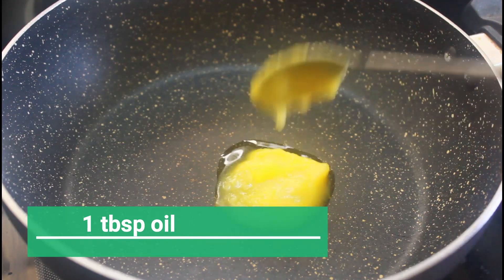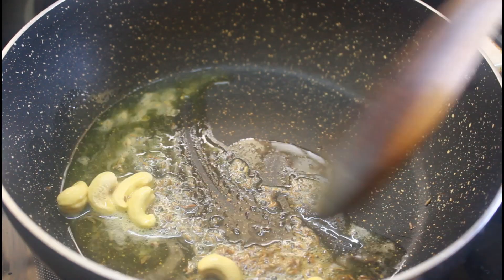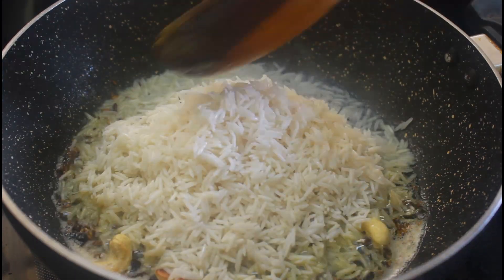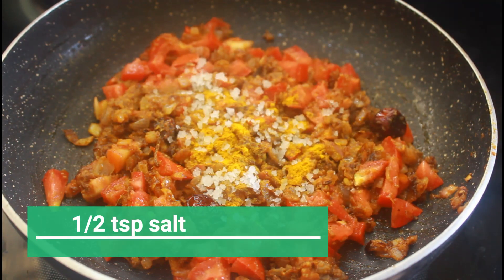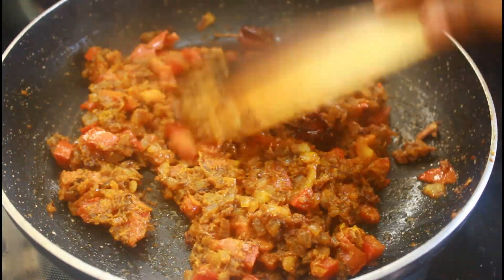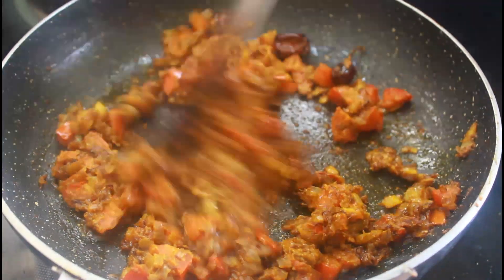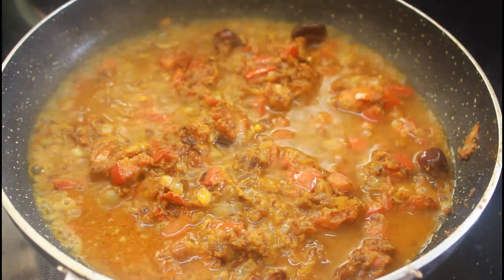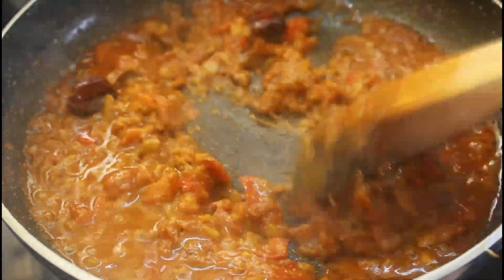Ghee rice with liver masala/kaleji masala with ghee rice/liver recipes/ghee rice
ingredients:
ghee rice:
1  tbsp oil
1/2 tsp cumin seeds
5-6 cashews
1/4 tsp pepper
3/4 cup 30 min soaked rice
1/2 tsp salt
1 and 1/4 cup water

liver masala:
2 tbsp oil
1/2 tsp cumin seeds
3 dry red chilli
1 fine chopped onion
pinch of asafoetida
1 and 1/2 tsp ginger garlic paste
1 tsp chilli powder
1 tsp coriander powder
1/2 tsp garam masala
1 fine chopped tomato
1/8 tsp turmeric powder
1/2 tsp salt
250 gram mutton liver
1/4 tsp pepper